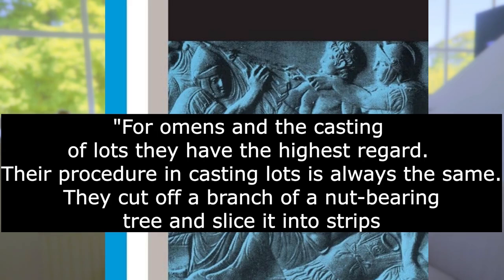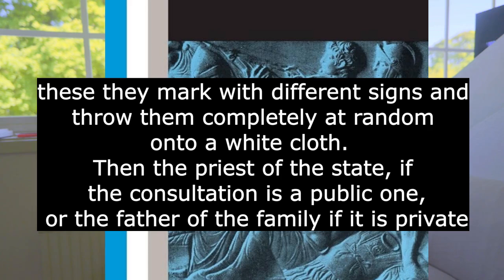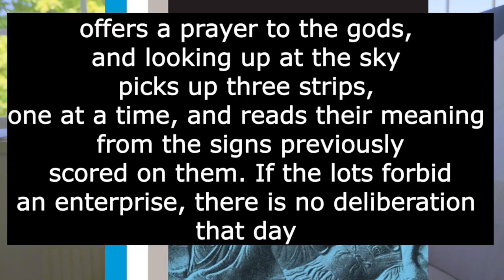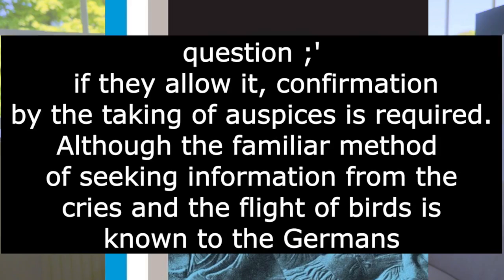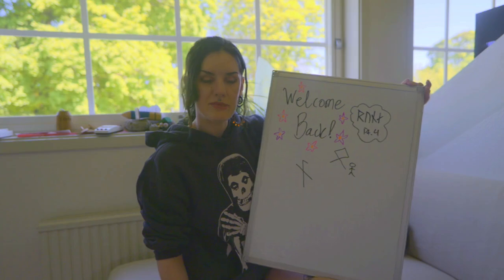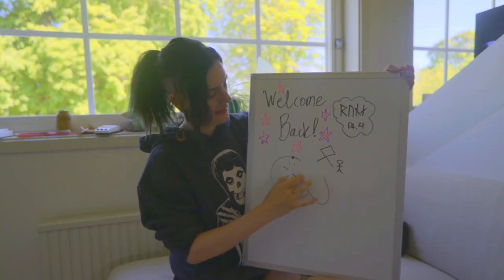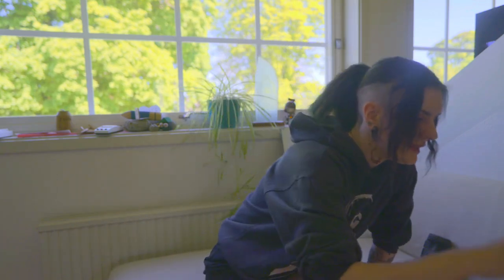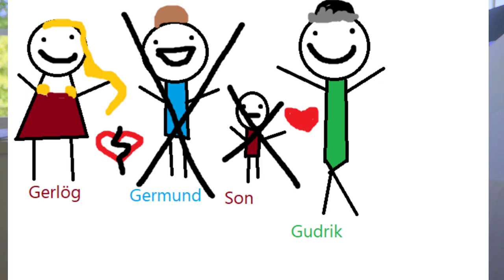'Women, Magic and Runes - Introduction Course Pt4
Hejhej! Welcome back to dive into more runelore with me! And Oskar of course! Hope you enjoy! :D

Chapter in video:
00:35 – Talking about Ancient Magic in Runes
05:55 – Blotspån
09:55 – Bindrunes
17:30 – Breathing Pause
17:55 – Women and Runes
26:35 – Last words

All music in this video fall under license free usage.